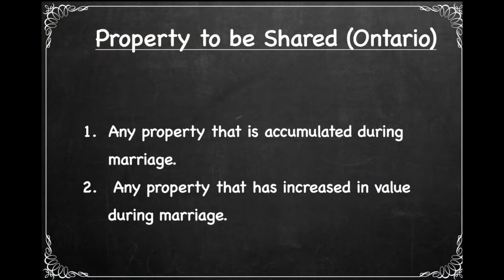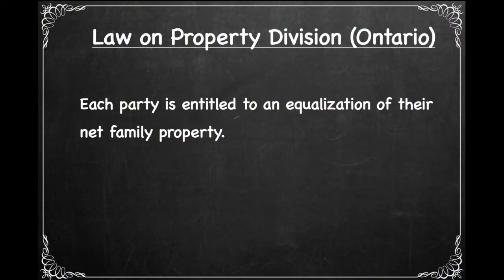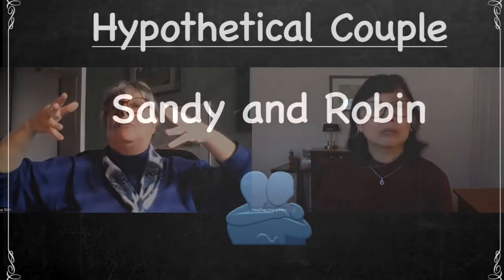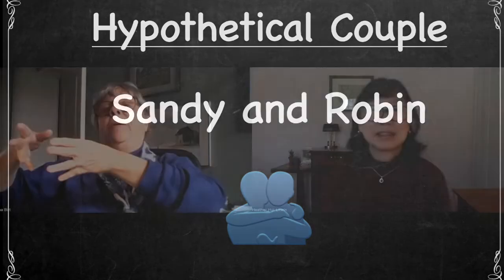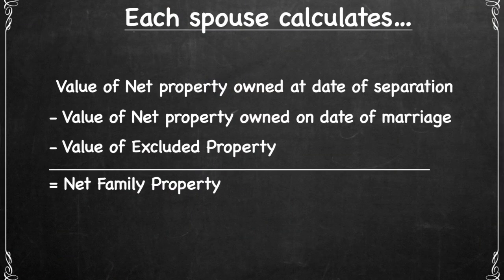How is the matrimonial home shared upon divorce (Ontario)? 🏛️ Part 1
Lawyer Helena Birt explains how the law in Ontario treats how the matrimonial home is shared or equalized in Ontario. She explains how each spouse must calculate their individual net family property (NFP).
We go through a few scenarios with a hypothetical couple, Sandy and Robin. Sandy is the traditional "breadwinner" and Robin is the dependent spouse.

In the next few videos, we introduce you to how the NFP varies depending on whether the couple rented their home, versus owning their home. We also show how whether the home was purchased before or after the wedding day could have an impact on the NFP.
The videos in this series are much longer than usual, but we feel that it's important to take the time to give everyone an example of how these calculations go. So, sit down, grab a coffee and learn how NFP calculations work.

LINKS
Litigation Help Shop 🛍️
You can download the sample forms (FREE) that we used in our videos.

Speakers
Helena Birt
Heather Hui-Litwin